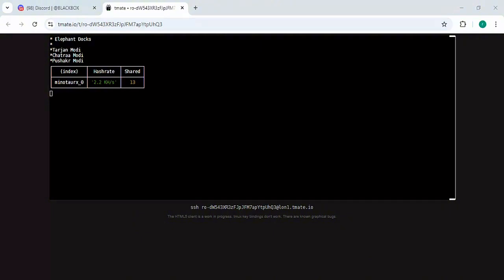Get free vps with Gpu mining for free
Free vps With GPU mining
Ltc
Btc
Doge
& you get free terminal
Minotaurx
Yescrypt
Scrypt